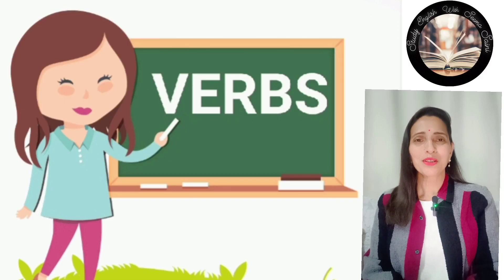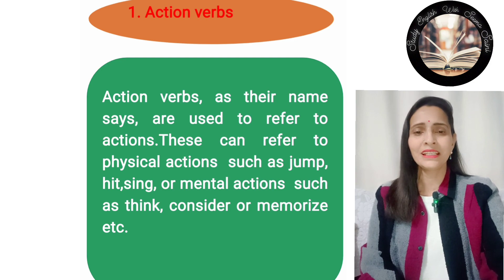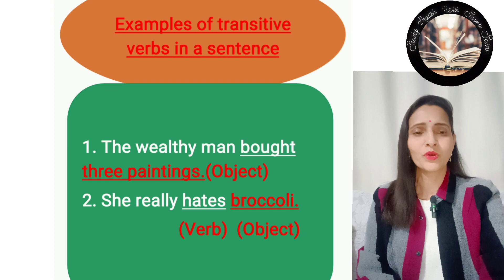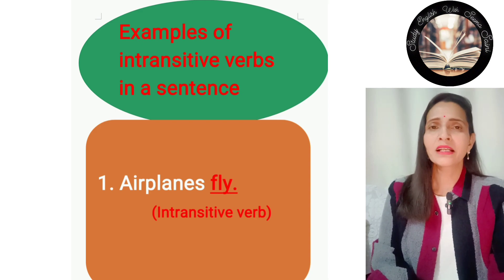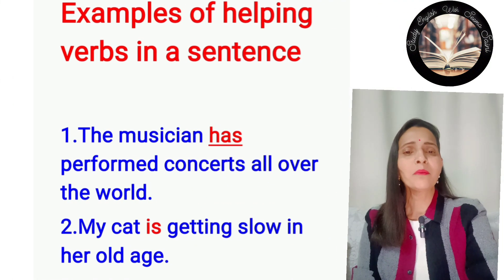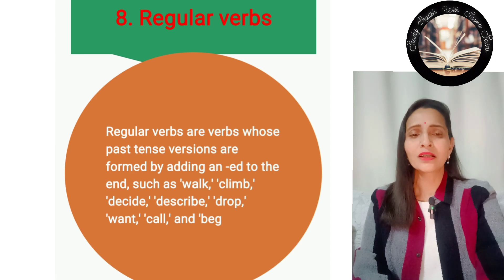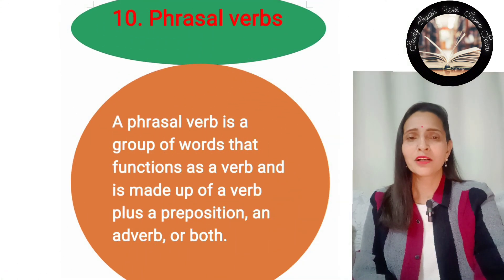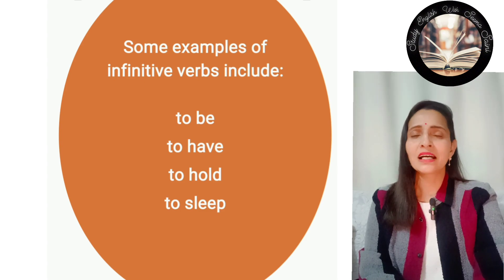VERBS Rapid Revision |Types of Verbs |Examples | For All classes & Competitive Exams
VERBS Rapid Revision |What are verbs |Types of Verbs | Examples and Exercises | For All classes & Competitive Exams

This video will clear your all doubts about Verbs and types of Verbs . It will make you independent about how to identify all types of Verbs. It will provide you full knowledge about:

Verbs in English  Grammar
Types of Verbs
How to identify all types of verbs
Transitive Verbs ko kaise pahchante hain
How to identify Transitive Verbs
How to identify Intransitive verbs
Intransitive verbs ko kaise pahchante hain
Examples and Exercises of all types of Verbs

Study English With Seema Saini

Watch Grammar Topic Wise

👉 Rapid Revision of Active and Passive Voices

👉 Narration Rapid Revision

All topics of English grammar  for all Classes and for All Competitive Exams

English literature Chapters and poems for class - 9,10,11 and ,12  NCERT Books

 Must watch all videos are helpful